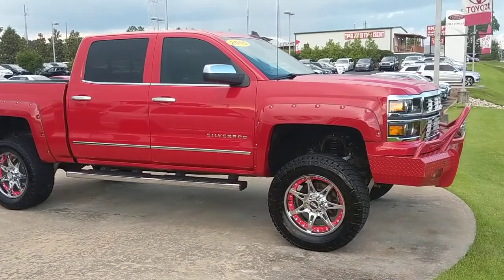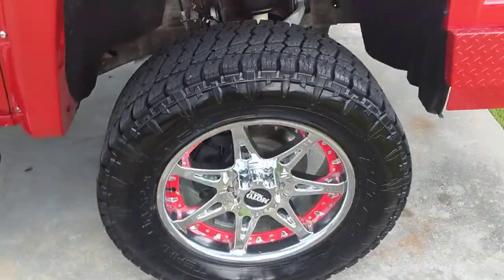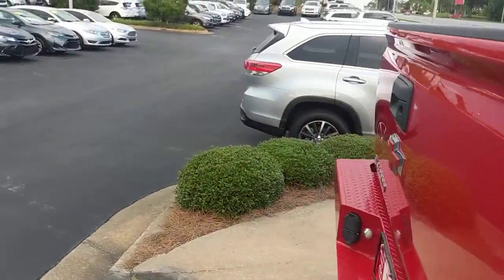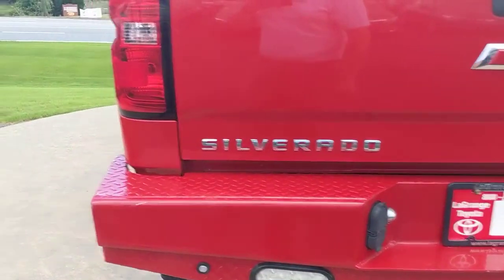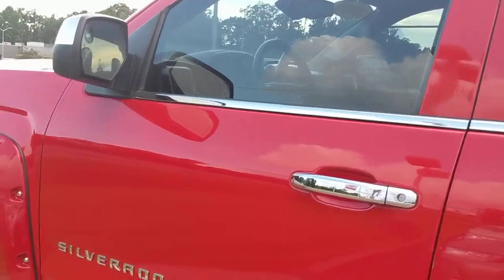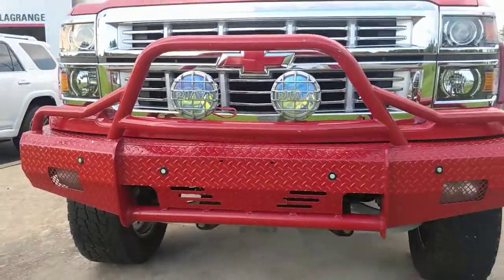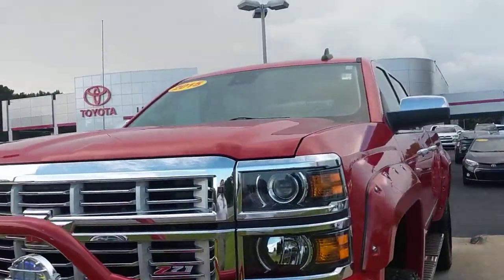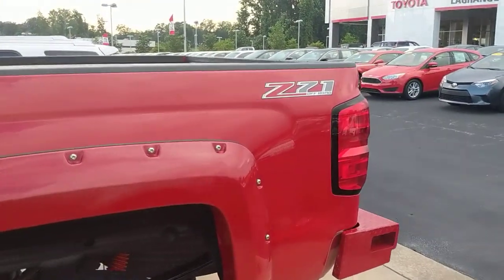2015 Chevy Silverado Z71 lifted walk around by Garrett